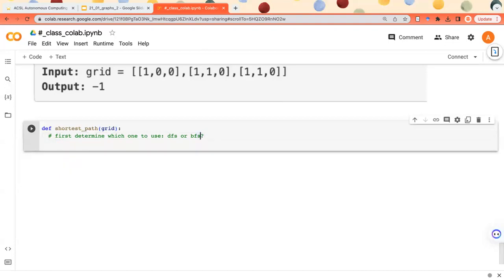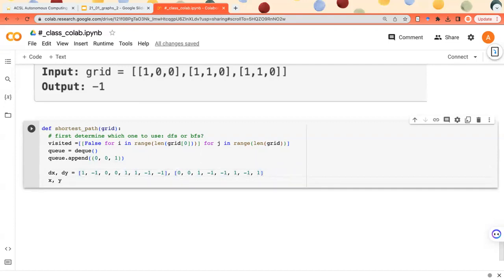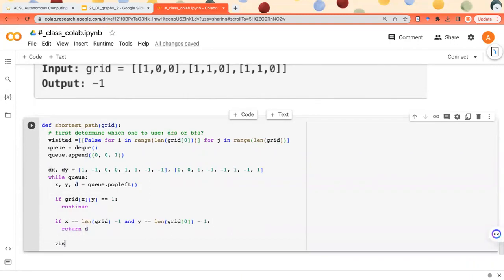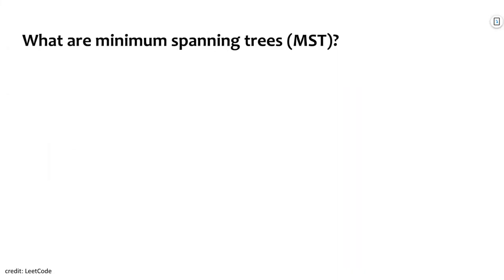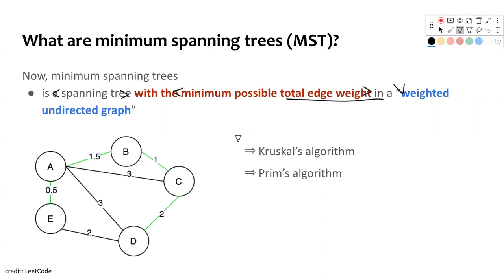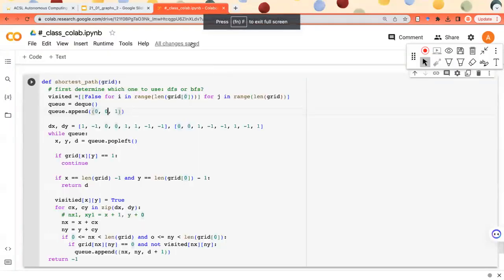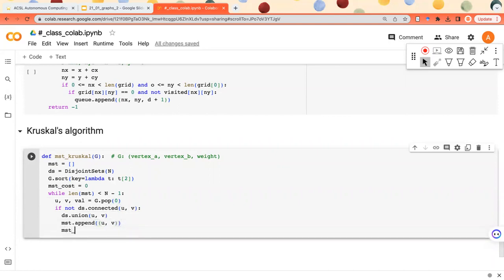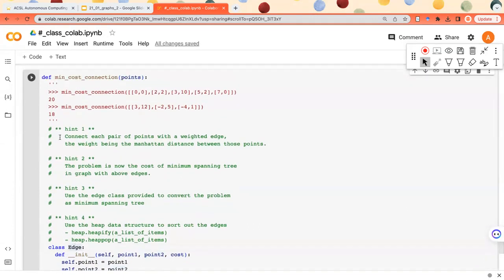21 02 eng graph2